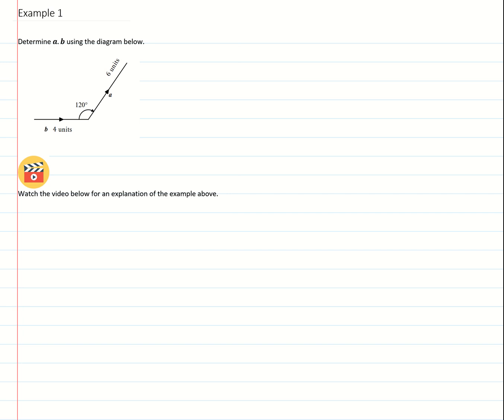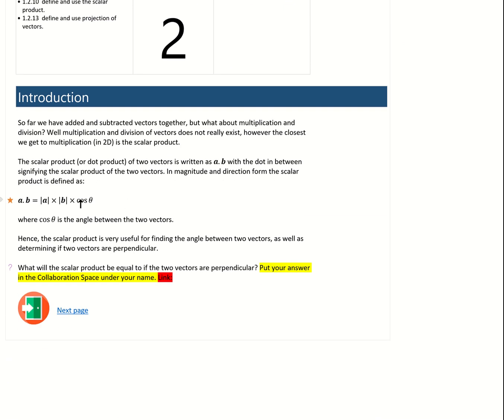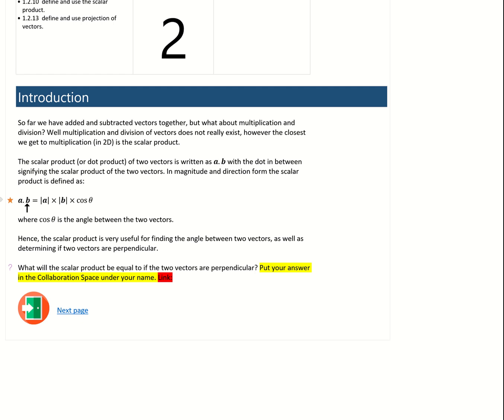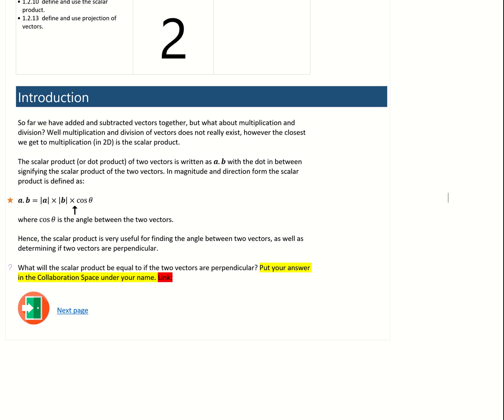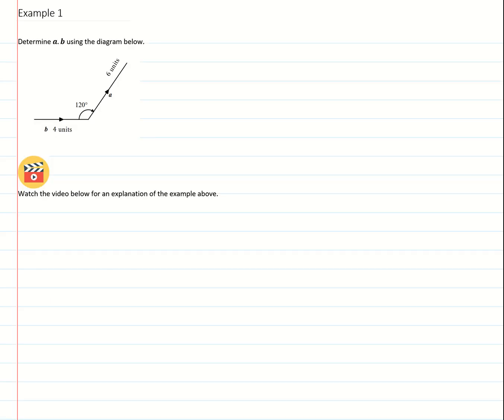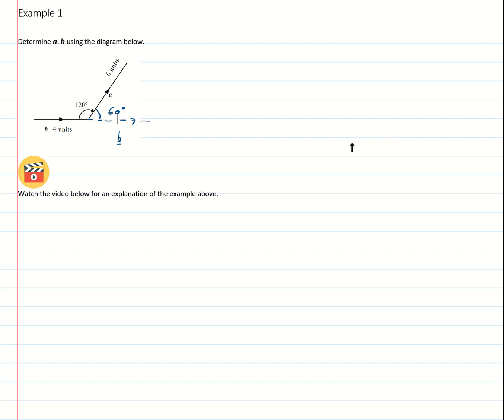8A Example 1 Sadler 1